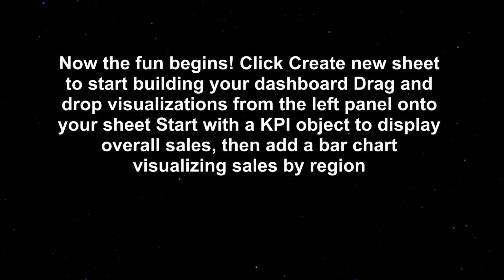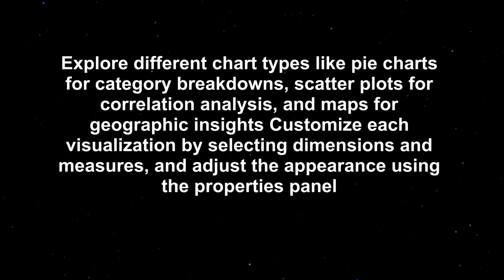How to Create Qlik Sense Dashboard - KevinHowTo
How to Create Qlik Sense Dashboard provides a comprehensive walkthrough of building effective and visually appealing dashboards in Qlik Sense, covering data selection, visualization techniques, and layout optimization, empowering you to present meaningful insights and drive informed business decisions.

00:00 Intro
00:11 Creating a New App
00:22 Adding Data
00:40 Building Your Dashboard
00:53 Exploring Chart Types
01:06 Optimizing Dashboard Layout
01:15 Enhancing Interactivity
01:25 Completed Dashboard